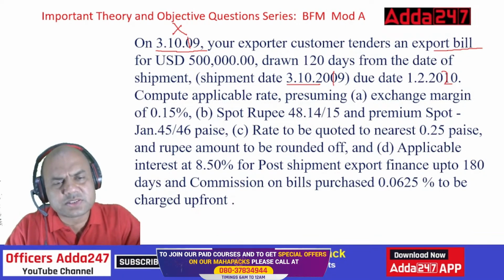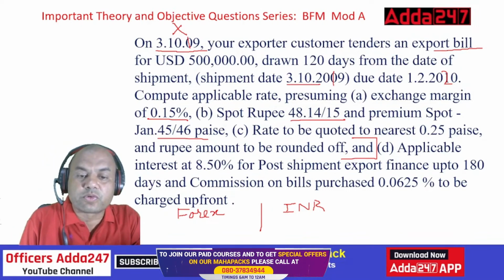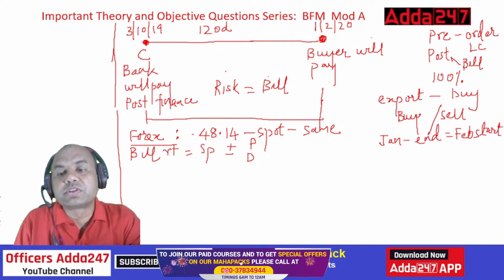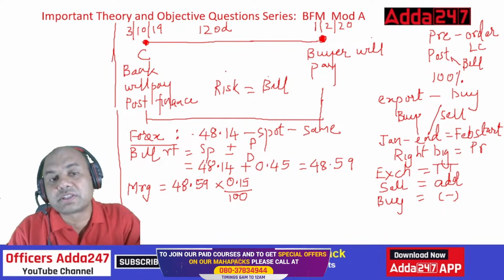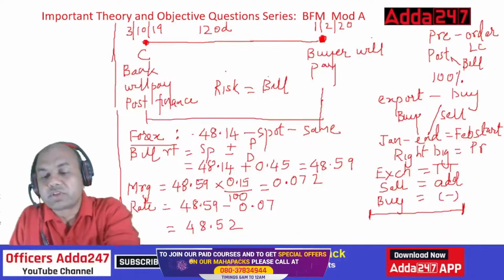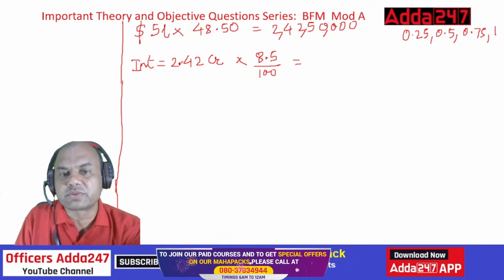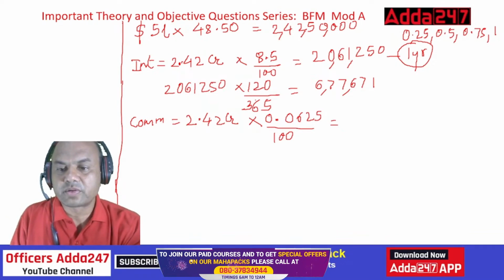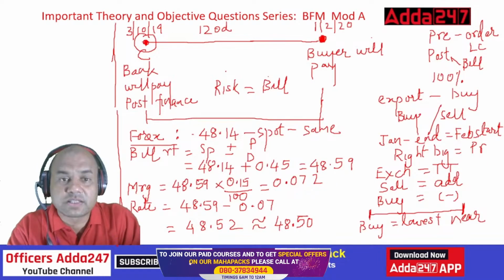CAIIB Nov-Dec 2023 Exam | CAIIB BFM English Medium | Module A Chapter 7 | Class 26